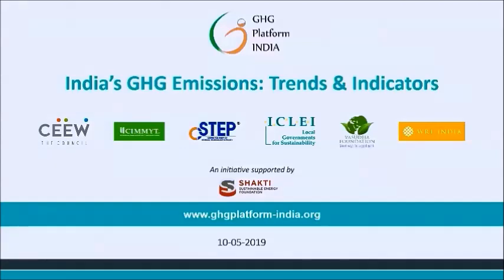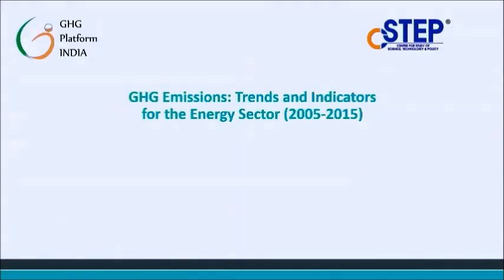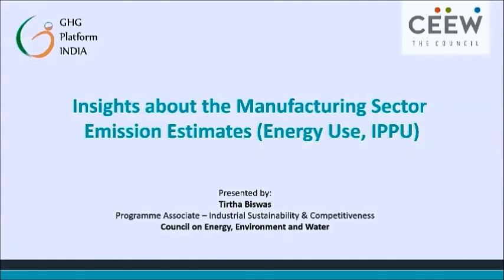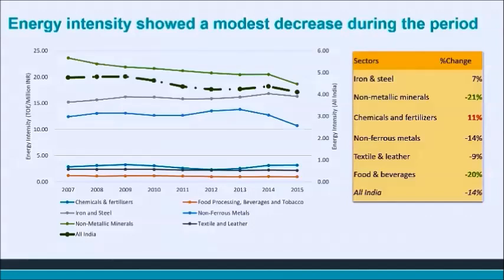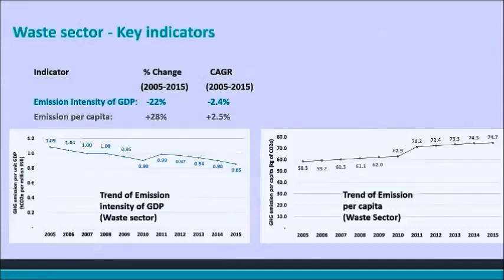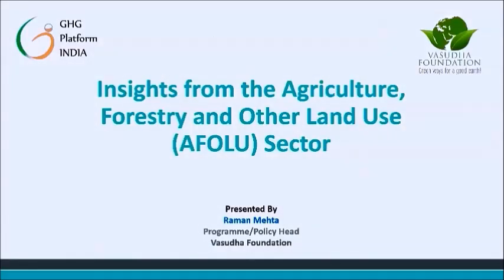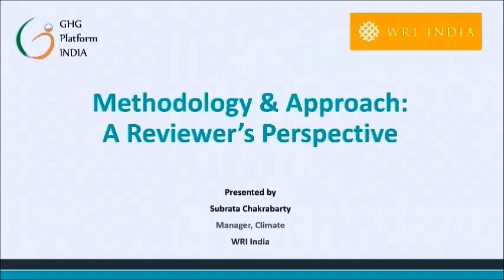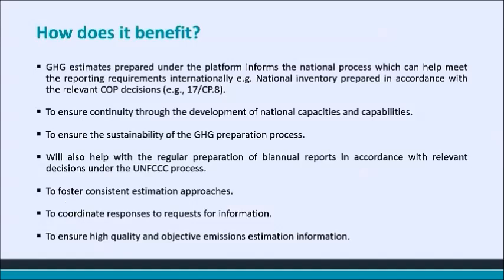India’s GHG Emissions: Trends & Indicators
CSTEP, on behalf of GHG Platform India, has hosted the webinar to discuss the trends in GHG emissions from key economic sectors--Agriculture, Forestry & Other Land Use (AFOLU), Energy, Industry, and Waste. The webinar highlights how these trends relate to India’s climate policy and related targets, with reference to indicators like emissions intensity of GDP and emissions per capita, at the national level. It features researchers and experts from GHGPI partners (CEEW, CSTEP, ICLEI South Asia, Vasudha Foundation, and WRI India).